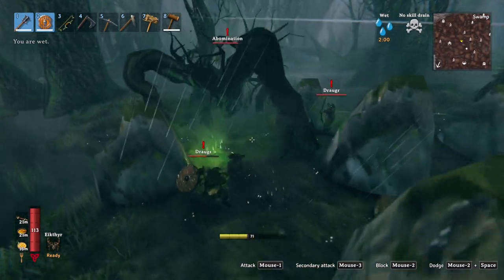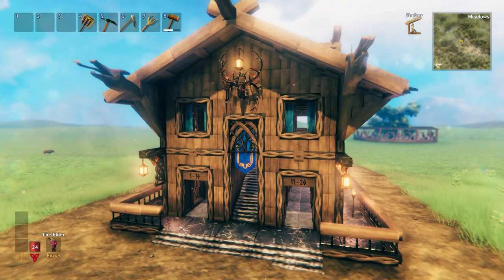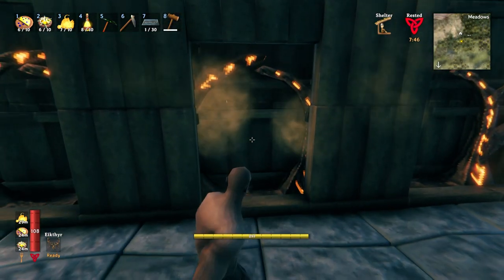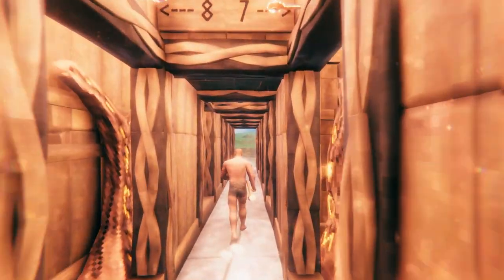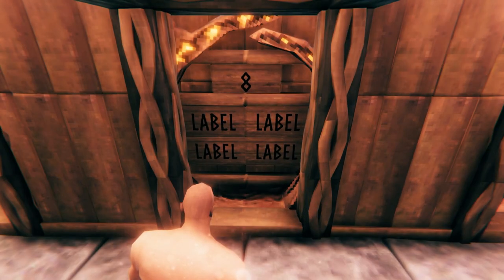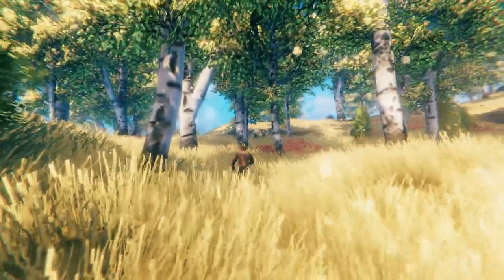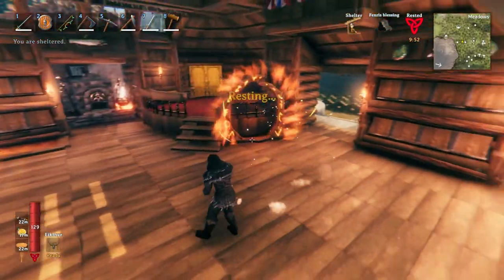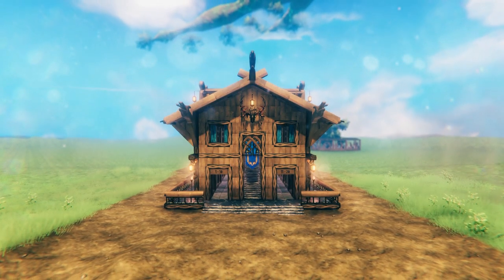Valheim Portal Palace || Structure, Naming System & More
Never forget what you named you portals again! Or was that just me? Regardless, I made a whole video about how I use my portals, and how I name them and where I put 'em. I hope it's interesting to some, cause I go on and on about it...